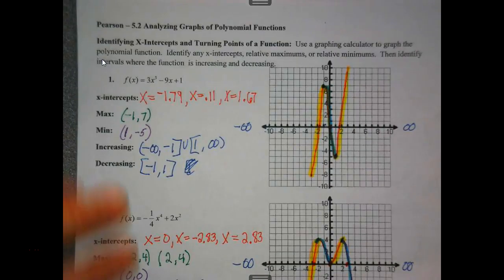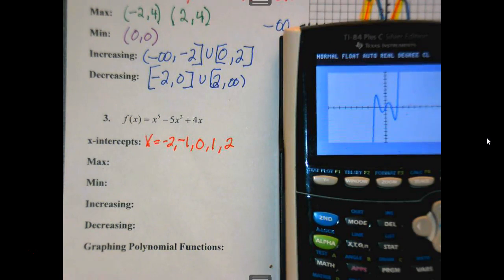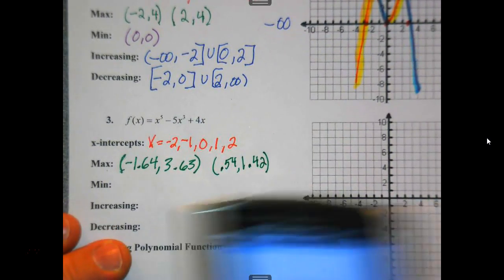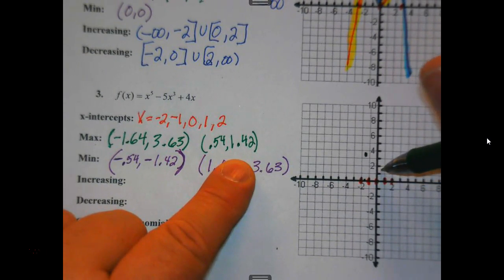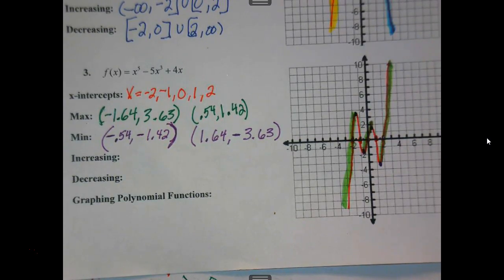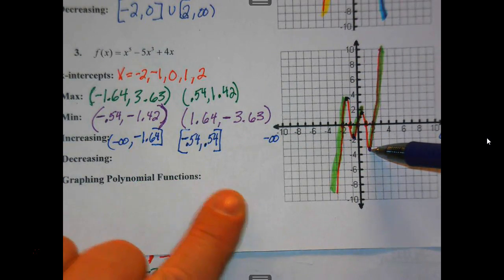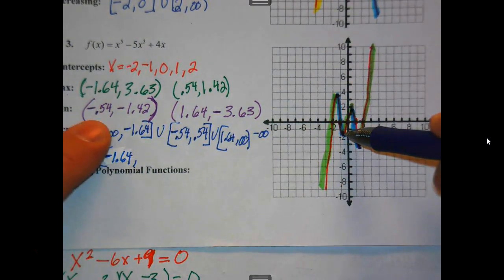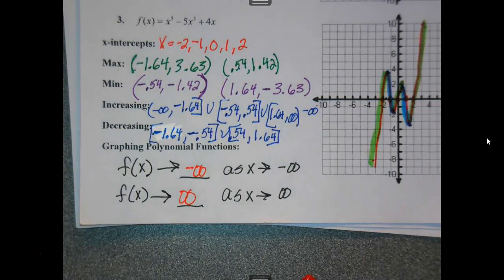A2 5.2 part 2